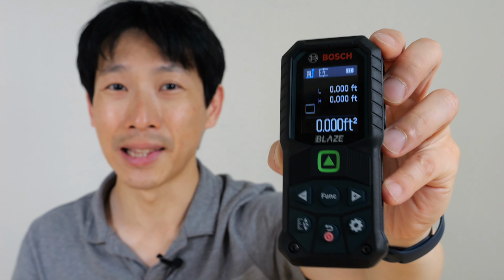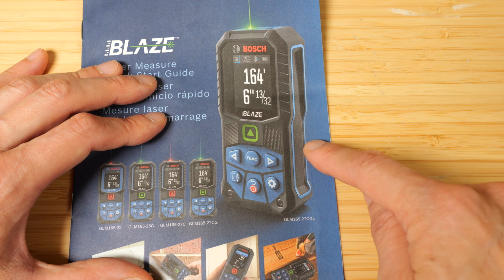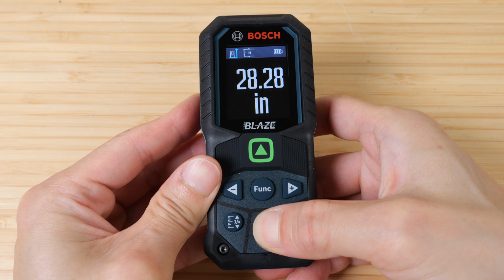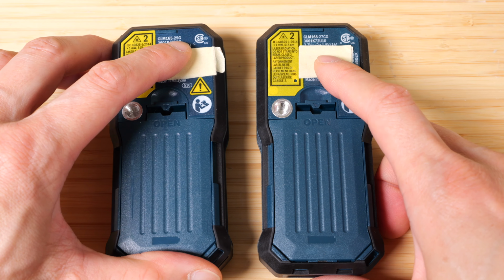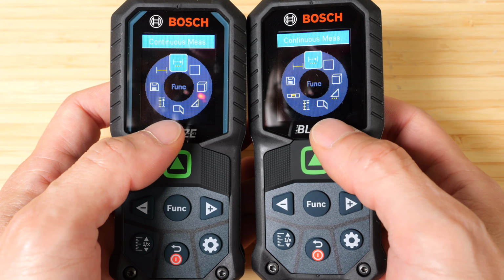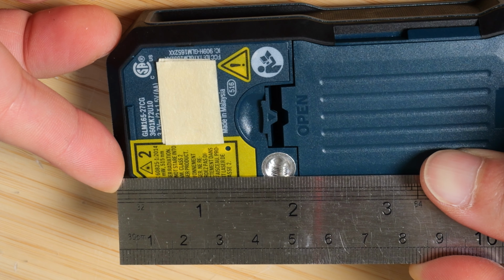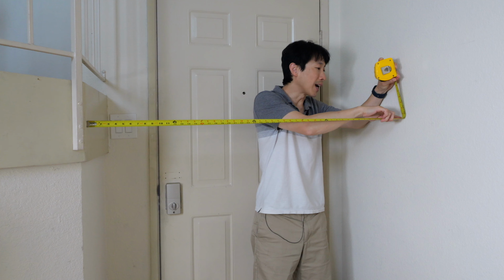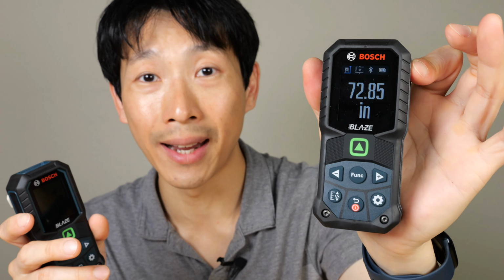Bosch Blaze Laser Measurer 25G vs. 27CG vs. 27CGL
These Bosch laser measure are really awesome. Small, rugged and accurate to +/- 1/16 or 0.0625 inches! In my sample, it was about 0.05 over and hence within spec.

Measure down to a minium of 2" and a maximum of 165", the 27CGL has bluetooth connectivity, a leveler, and a rechargeable litium-ion battery over the 25G. The 27CG just removes the litium-ion battery.

I really like how the 27CGL has the lithium-ion battery module so it gives you to choice to switch back to AA alkaline if needed. If you run out of battery, you can still put in some alkaline. OR, if many years down the road, the li-ion breaks, you can switch back to alkalines at that time as well.